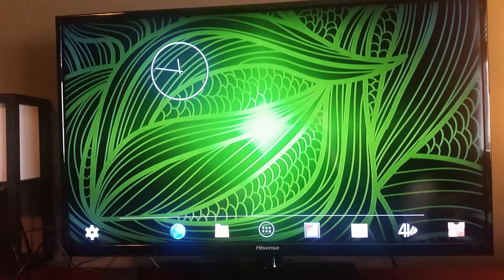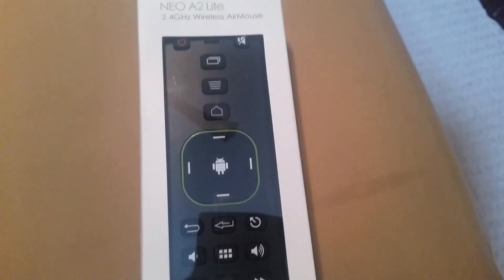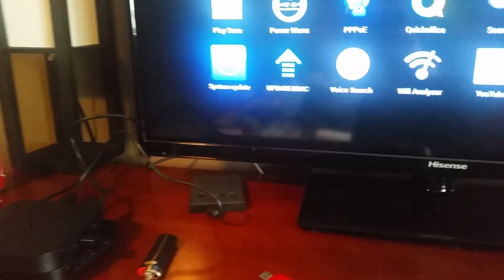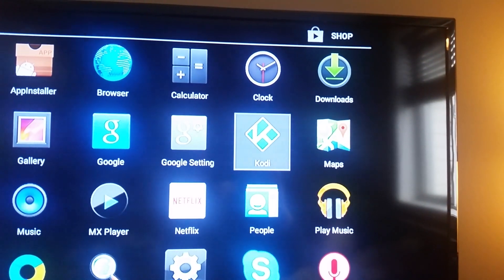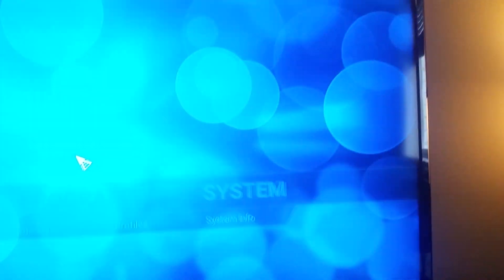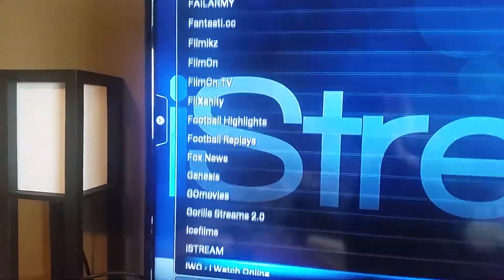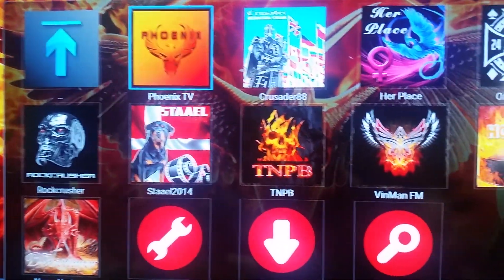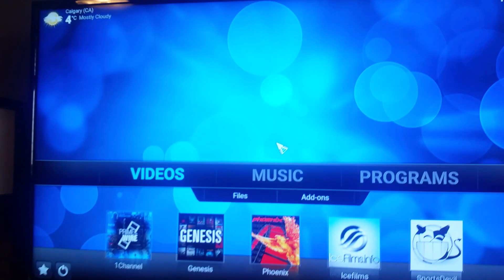Minix NEO X8-H PLUS KODI 15.2 WITH LATEST PLUGINS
For those of you following it's been a while since I posted pretty much the top plugins in no specific order and the most latest stable version of Kodi with the MINIX OTA software installed as well